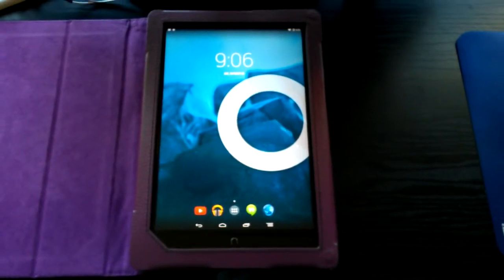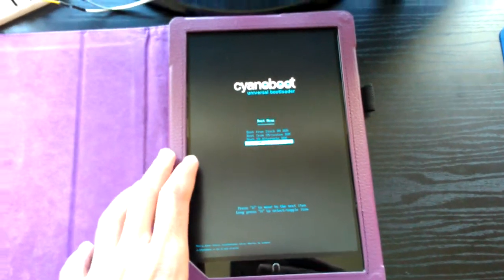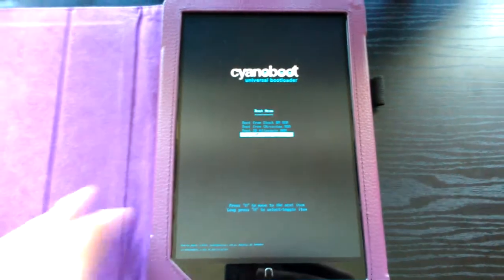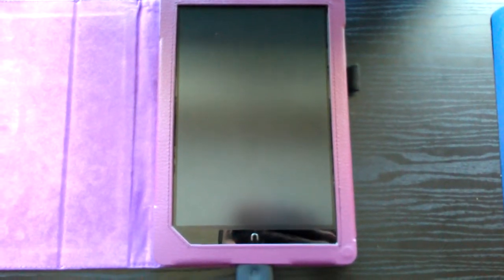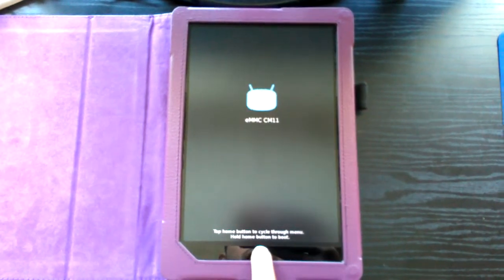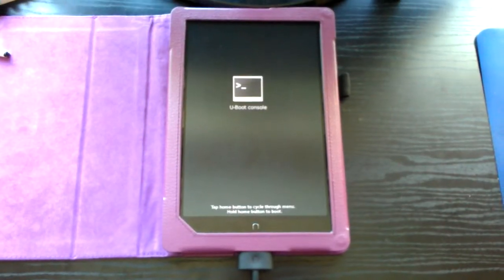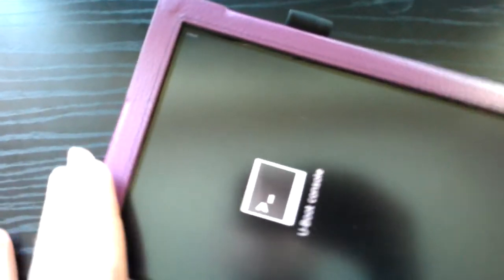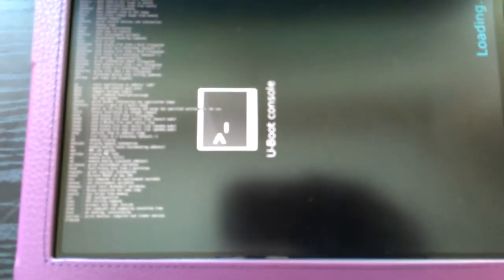Nook HD+ U-Boot v2014.07 + boot menu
This is a port of U-Boot v2014.07 plus a graphical boot menu system both developed by me.